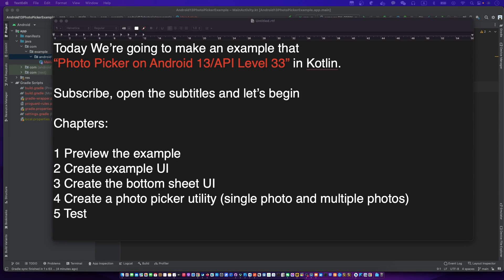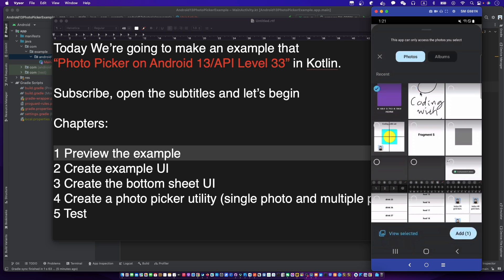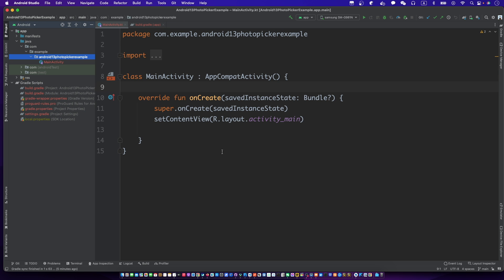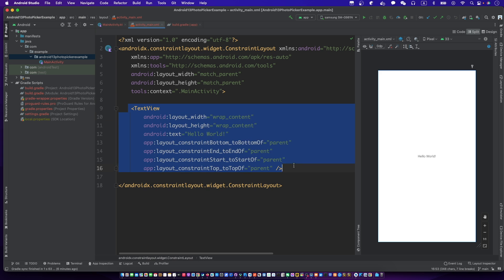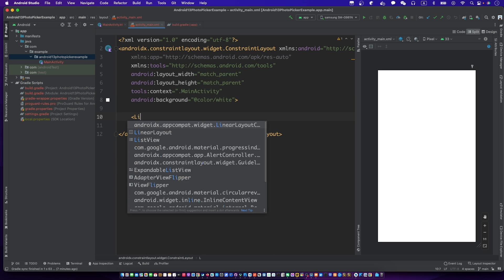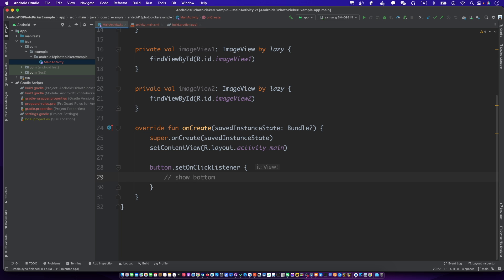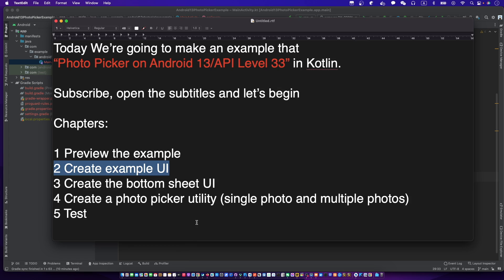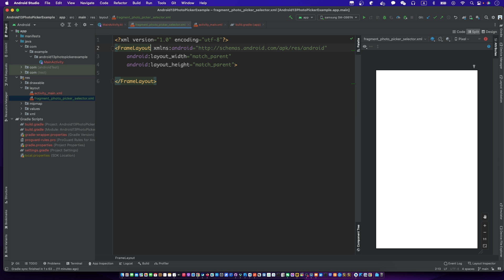android 13 photo picker tutorial | android api 33 photo picker | android 13 multiple photo picker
Today We’re going to make an example that Photo Picker on Android 13/API Level 33 in Kotlin.

Chapters:
00:00 introduce
0:07 Preview the example
0:38 Create example UI
2:50 Create the bottom sheet UI
6:18 Create a photo picker utility (single photo and multiple photos)
12:50 Test

CN
我们来学习一下制作一个 Android 13 自带的系统相片选择器 的例子吧。

KR
이번에 안드로이드 android 13 photo picker API 예제를 같이 공부합니다.